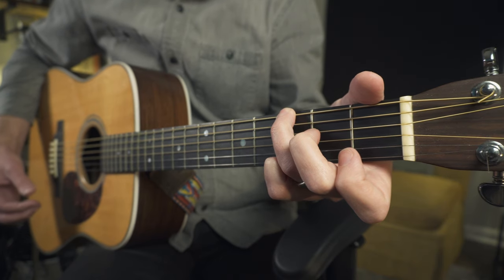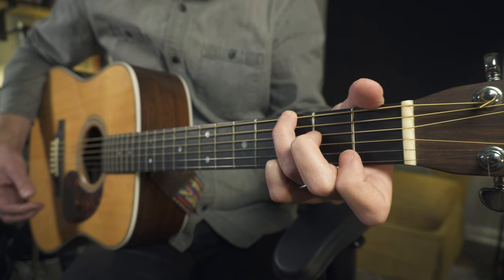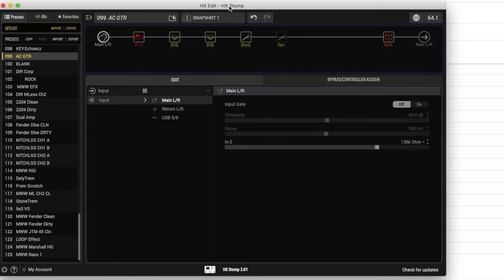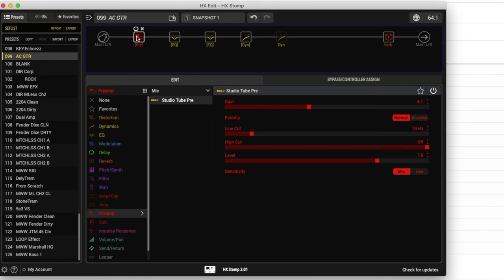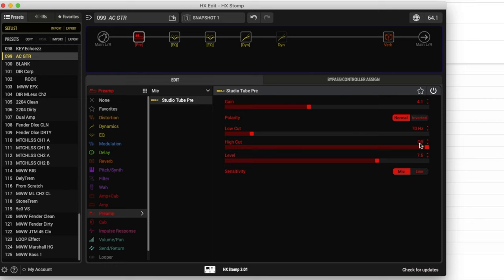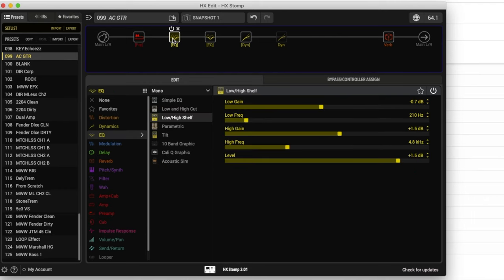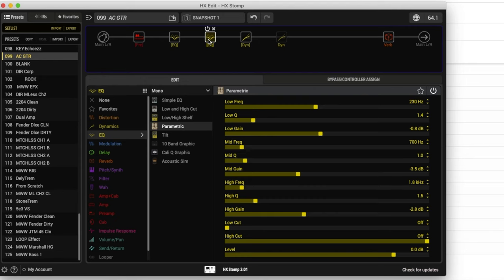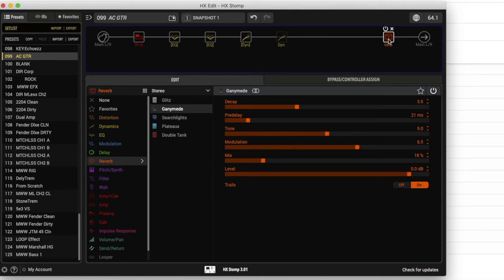Line 6 HX Stomp - Dialing in a Great Acoustic Sound. Is it the Perfect "All in One" Acoustic Rig?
2 Acoustic presets fr $3!! This is also a great way to show support for the channel! (1 Preset discussed in the video and another that's more refined EQ wise with an added Delay)

Is the Line 6 HX Stomp the perfect "All in One" acoustic guitar rig? In this video I give you some tips on dialing in the HX for your acoustic. I discuss input impedance, EQ tips, compression, reverb and general approach and considerations when dialing in your tone.

Strings:
Picks:
Best small Gear Bag (for picks and etc):
The absolute best way to secure pedals:
250 Dual Lock
400/170 Dual Lock